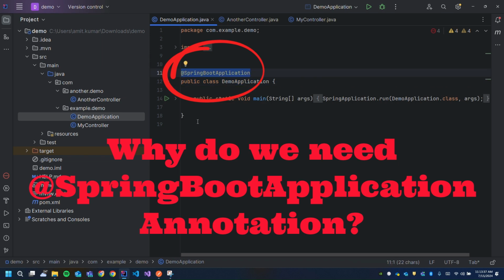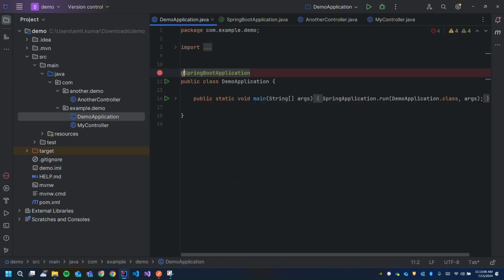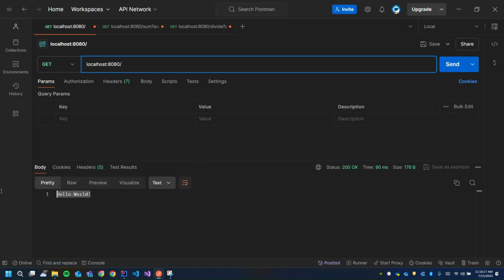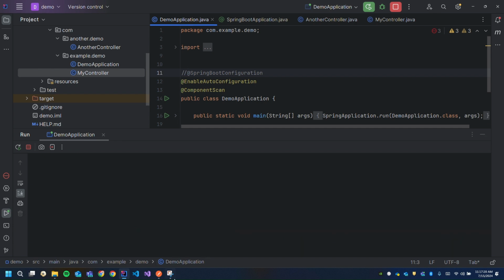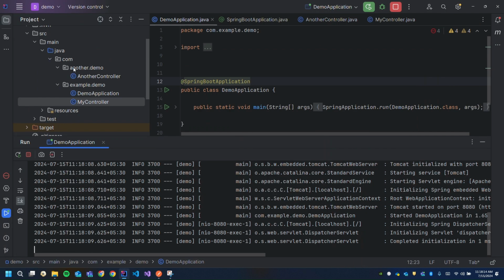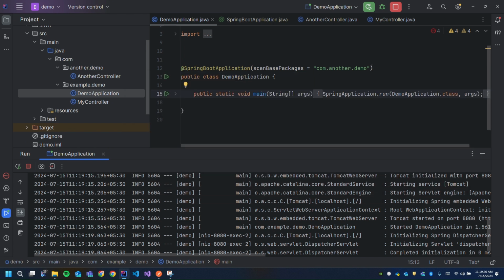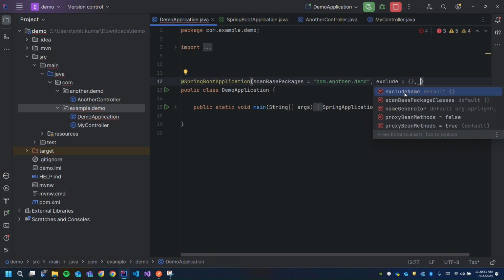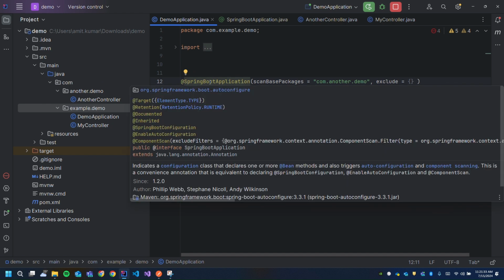All about @SpringBootApplication | Spring Boot Framework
In this video, we unravel the magic behind @SpringBootApplication, the essential annotation that kickstarts your Spring Boot application. Discover how it combines multiple annotations to simplify your project setup. We'll explore:

🔹 What is @SpringBootApplication?
🔹 How it simplifies your Spring Boot configuration
🔹 Key features and benefits
🔹 Practical usage and examples

Get ready to enhance your Spring Boot skills and streamline your application development!

0:00 Video Introduction
0:30 @SpringBootApplication Annotation Introduction
0:56 Why do we need this?
1:25 Alternative of @SpringBootApplication
4:00 Import Bean from another packages
5:15 Interview Tips and Tricks